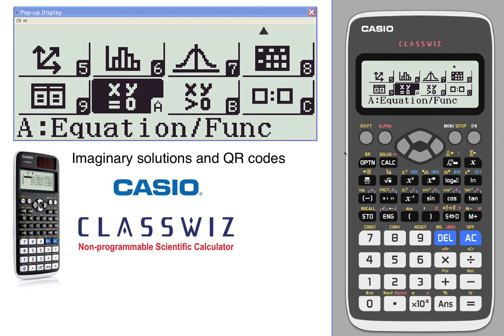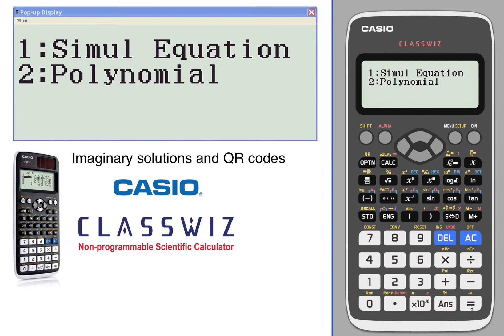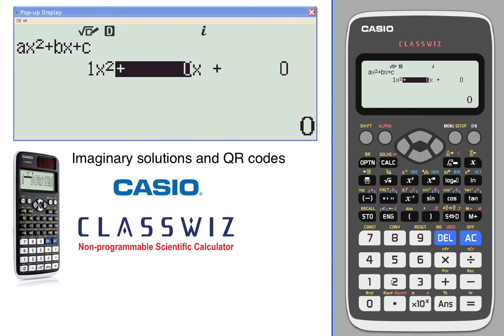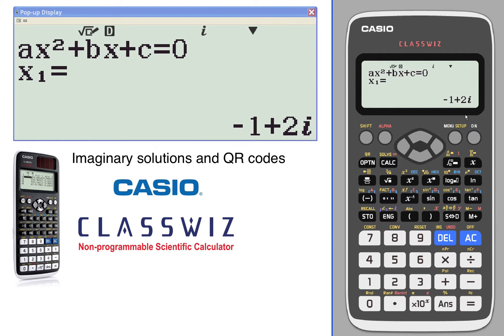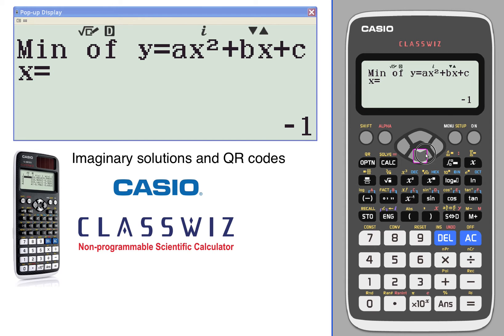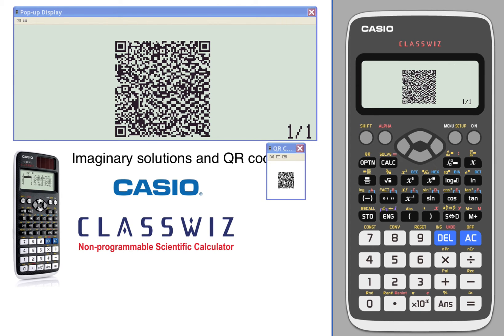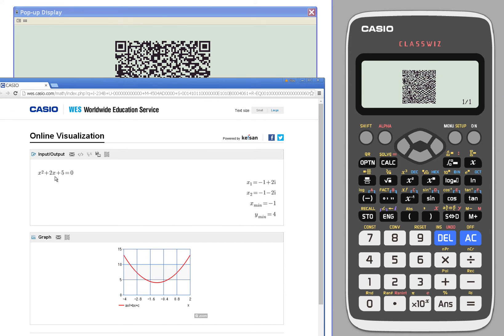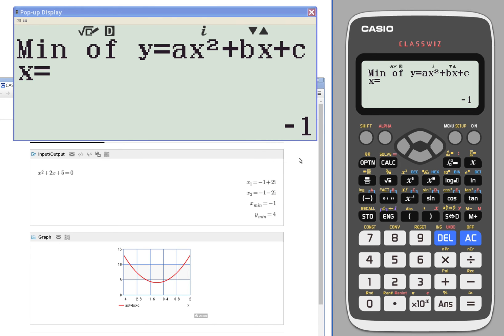ClassWiz Calculator Tutorial - Algebra2 6-1 Imaginary solutions and QR codes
This video shows basic operation of CASIO ClassWiz for Imaginary solutions and QR codes.

 [Related Topics] Algebra 2, Imaginary solutions and QR codes